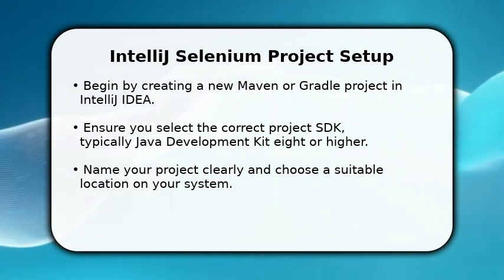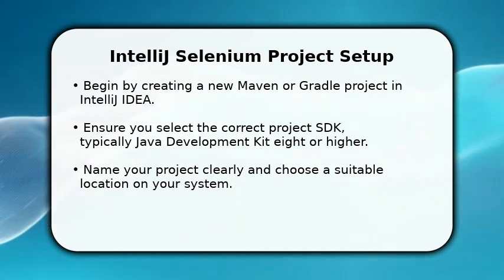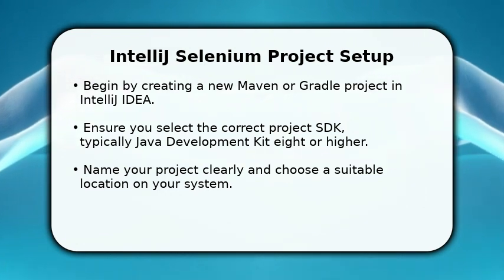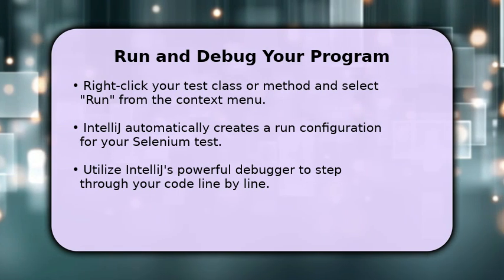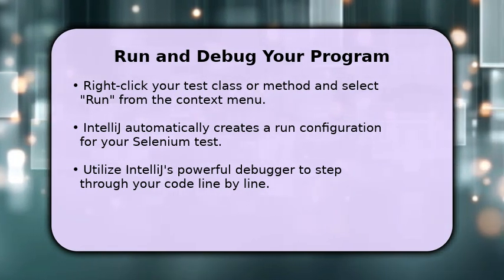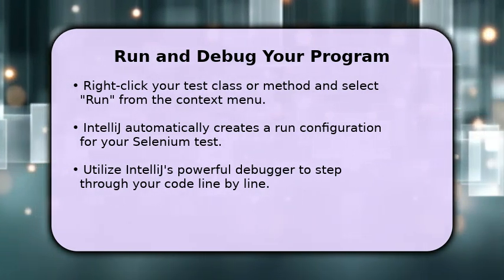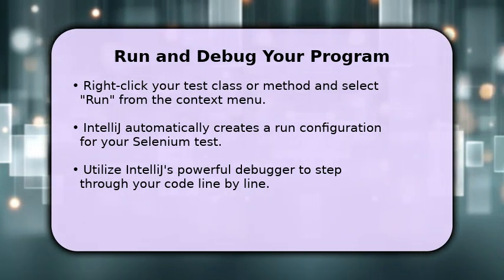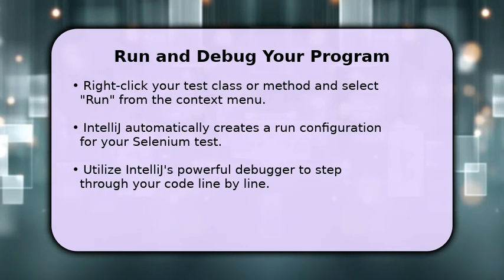How to Run Selenium Program in IntelliJ (Only Way)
▸ (s) In this video, we will cover the step-by-step process of setting up and running a Selenium program within IntelliJ IDEA. This includes installing the necessary plugins, configuring the project settings, and writing the code for a basic test case. By following these instructions, you'll be able to successfully run your Selenium tests in IntelliJ.